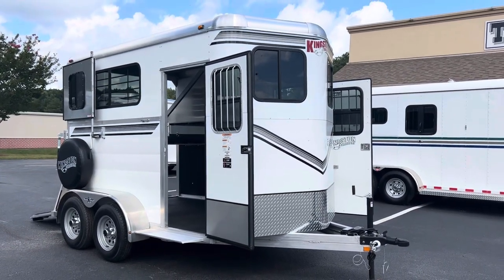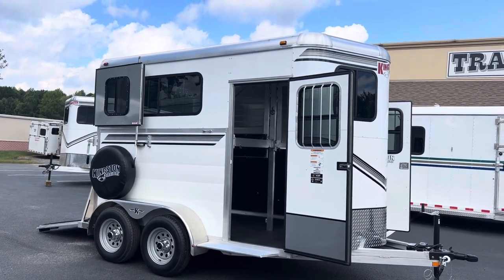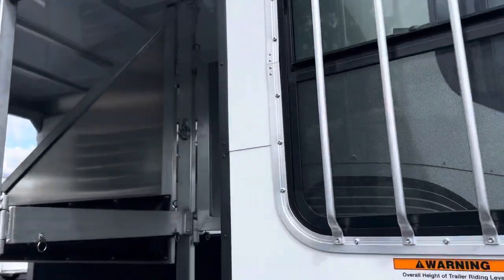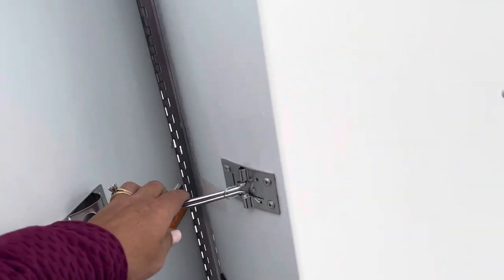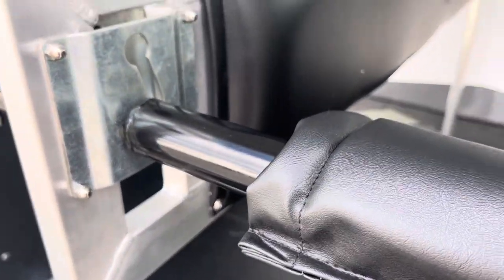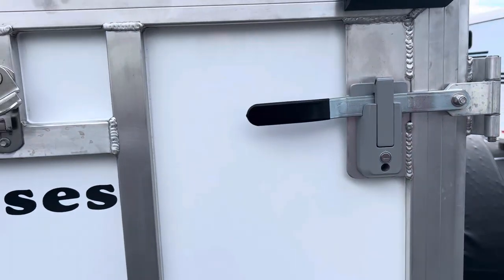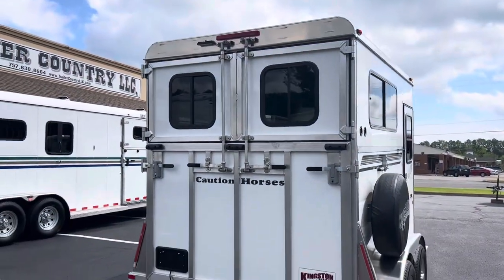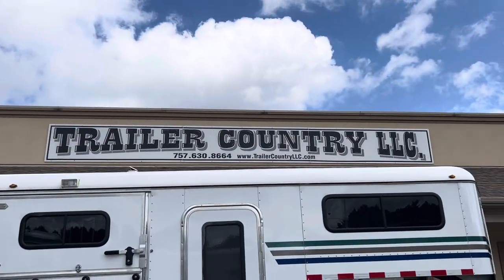Trailer Country LLC - 2023 Kingston Classic Elite